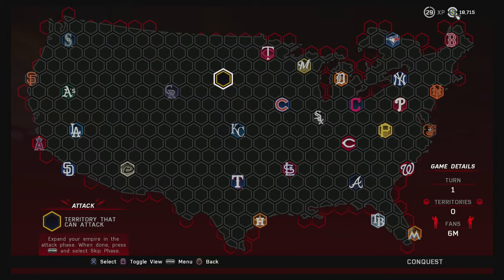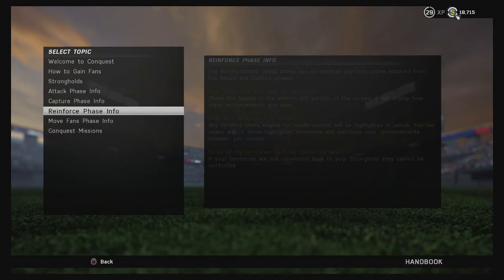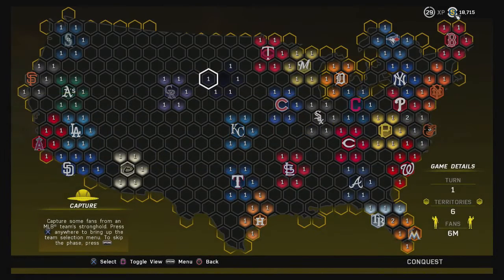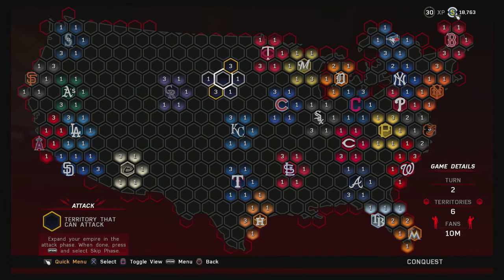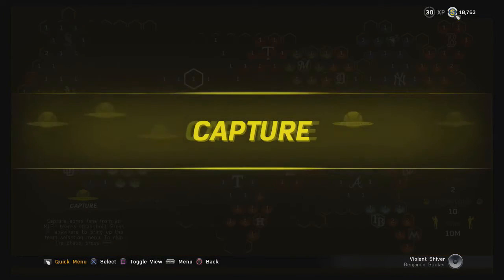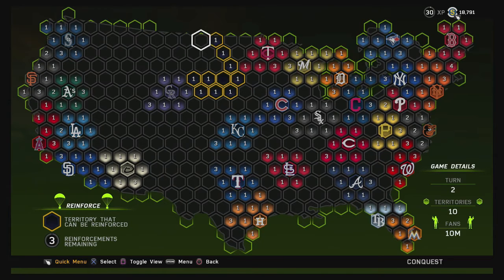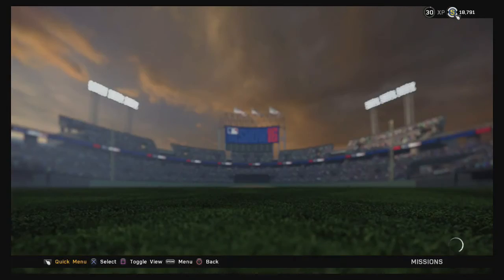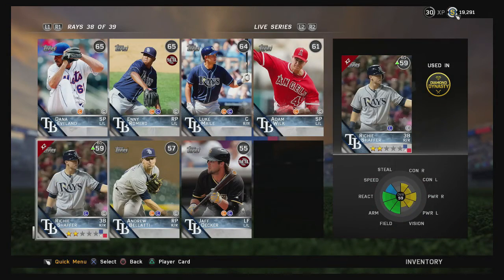MLB The Show 16 Conquest - Playthrough/Tutorial - Episode 1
I will continue to do this series as I play through the map for a 2nd time.  Let me know if you have any questions and I'll do my best to help you out.